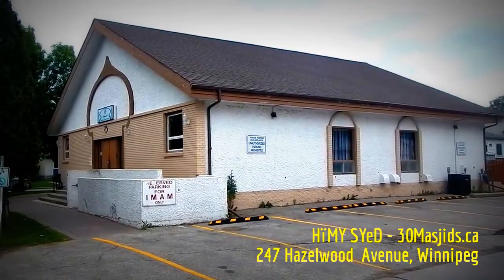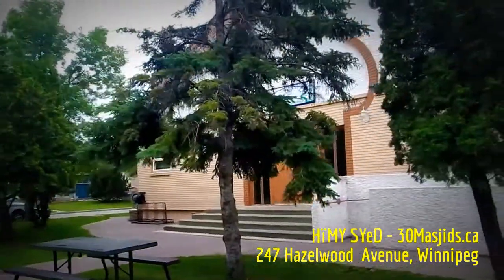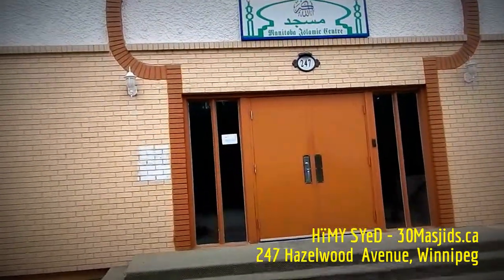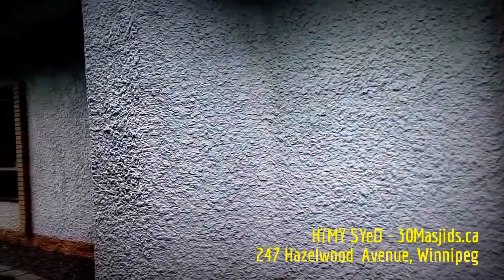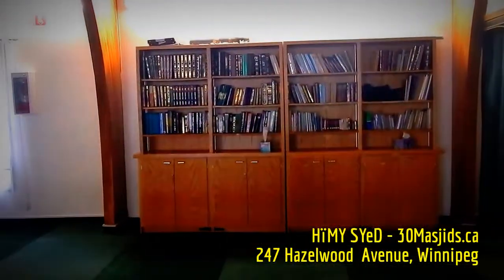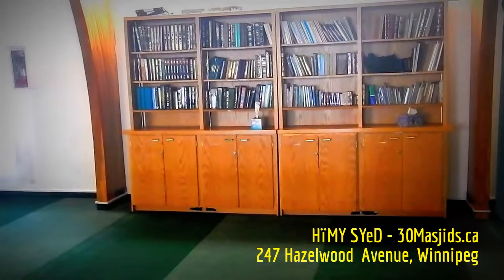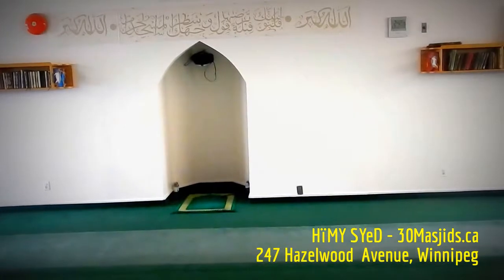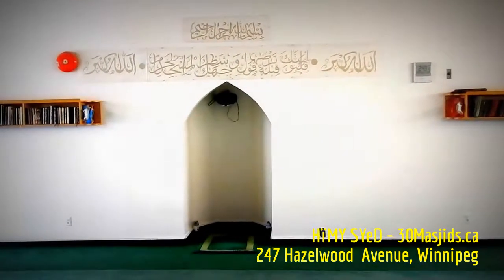HïMY SYeD - 30Masjids, 247 Hazelwood Avenue Masjid, Winnipeg, Manitoba, Wednesday June 22 2016